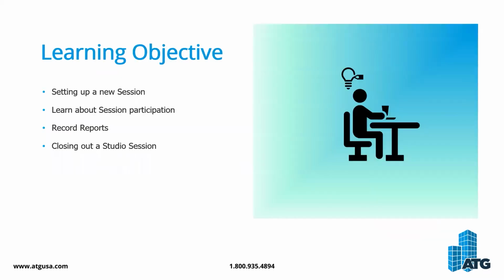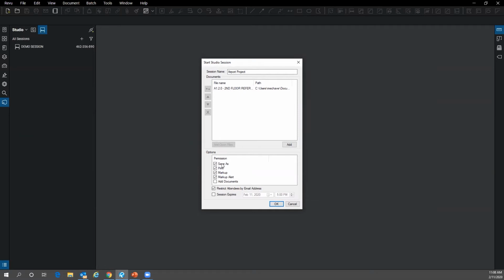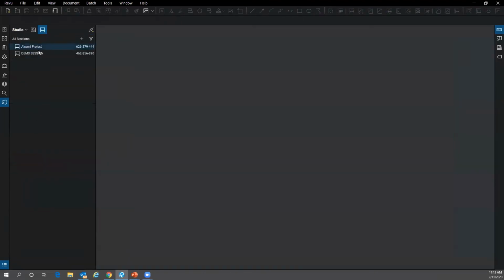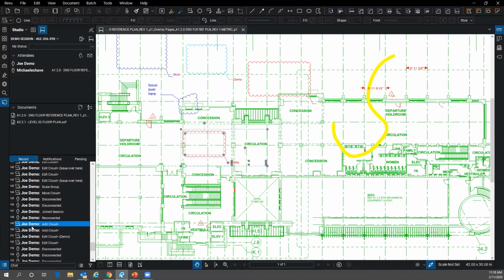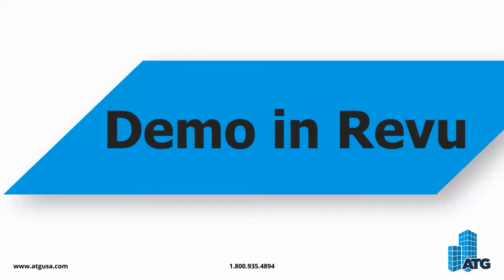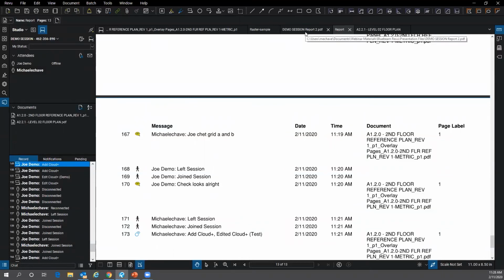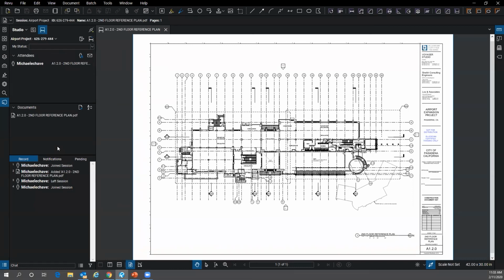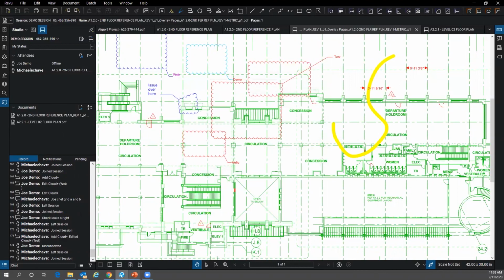Introduction to Bluebeam Studio Sessions in Revu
Learn how Bluebeam Studio takes online collaboration to a new level. Revu users can add markups to the same PDF document together in real-time using Studio Sessions, or individually at any time while the Session is active. All markup activity is tracked in the Record that conveniently links back to the Session PDFs, and a built-in chat feature aids communication during the collaboration Session.

Learning objectives:
Setting up a new Session
Learn about Session participation
Record Reports
Closing out a Studio Session

Webinar from Feb. 11, 2020, hosted by Technical Specialist Michael Echave, BCI, ACI